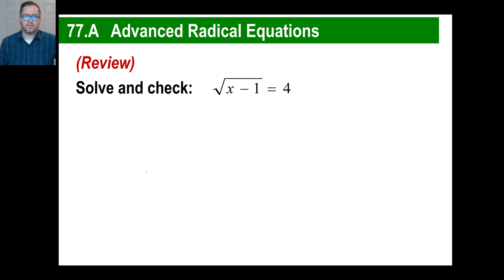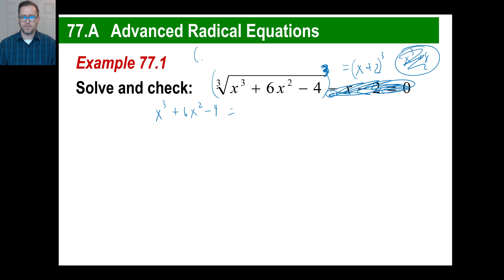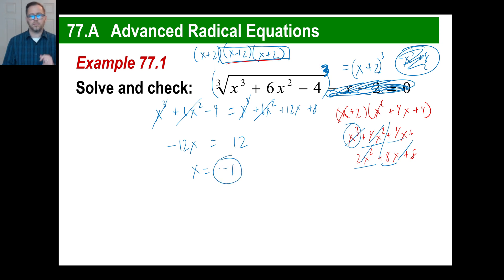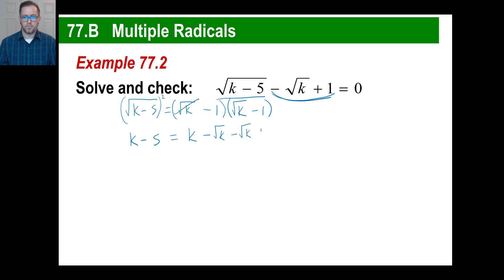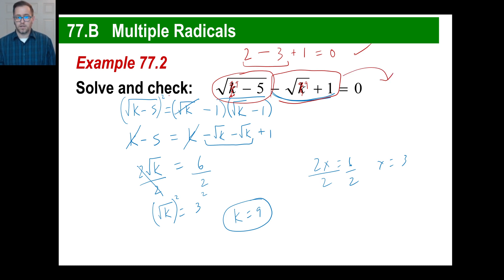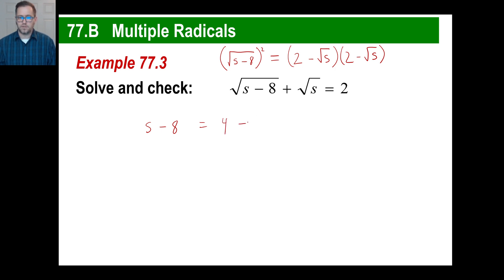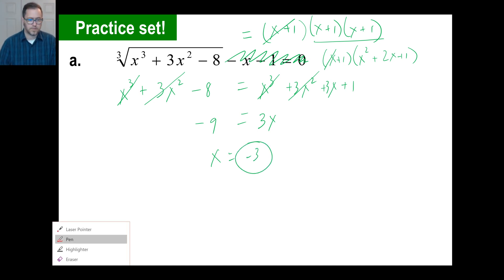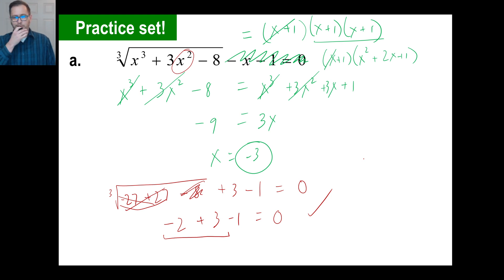Saxon Math - Algebra 2: 3rd Edition (Lesson 77 - Advanced Radical Equations, Multiple Radicals)